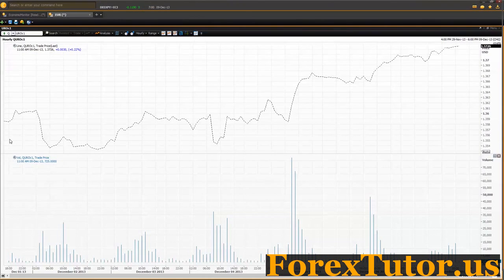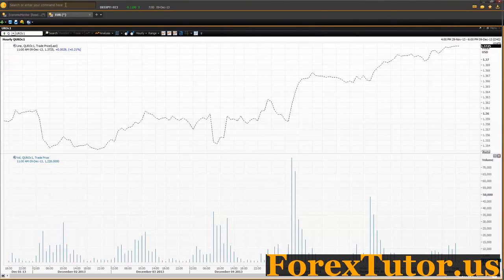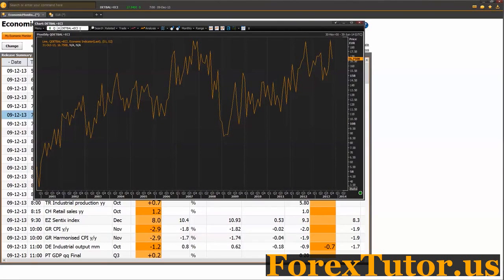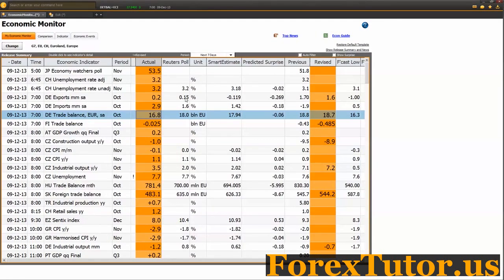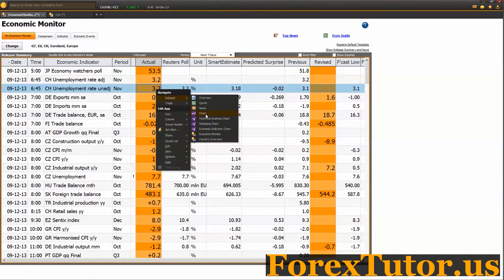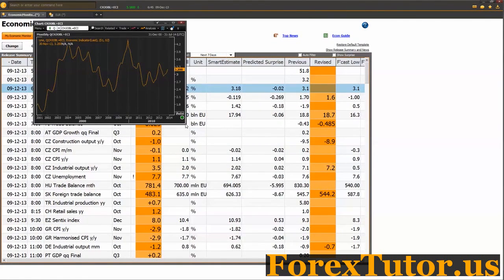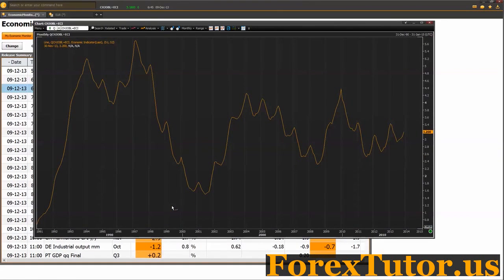Share Trade Online - Forex Online Trading Systems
Click now - get enormous cash on the internet now, with almost no startup capital required.  Start earning income in less than 24 hours with this new trading software.  Quick and really works!

Share trade online.
Iraqi dinar forex.
Online trading bank.
Stock trade online.
Live traders.
Share trade online.
Trade online shares.
How to online trading.
Online trade in.
Forex cash protector review.
The best online trading.
Trading game online.
Trade online.
Forex practice trading account.
What is online trading.
Trading on mobile.
Software trade.
Forex trading mobile.
Max forex online.
Gci metatrader.
Forex bid ask spread.
Trading at.
Online game trading.
Stock trade online.
Money trade.
Trading tools software.
Foreign money trading.
Share trade online.
Share trade online.
Trading website.
Forex online.
Forex online trading systems.
Fx trading demo.
Trading online forex.
Trading software linux.
Forex mobile app.
Share trade online.
Free online trading game.
Trade software.
Online traders.
Forex start.
On line stock trading.
Program trades.
Internet trading.